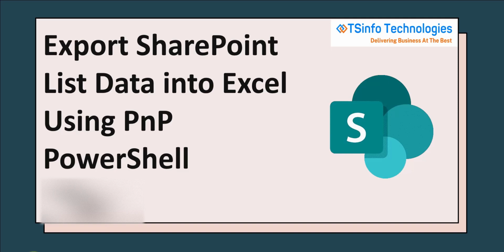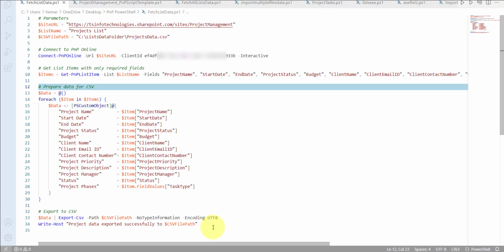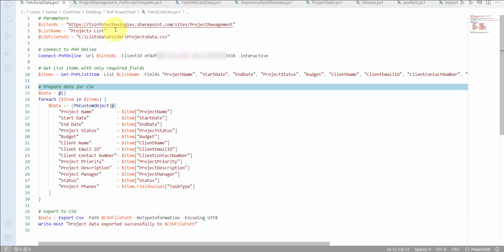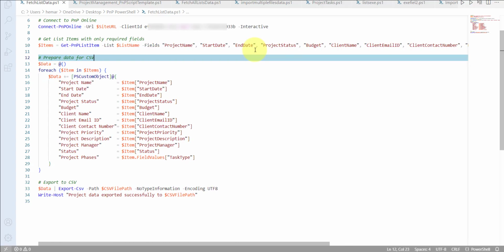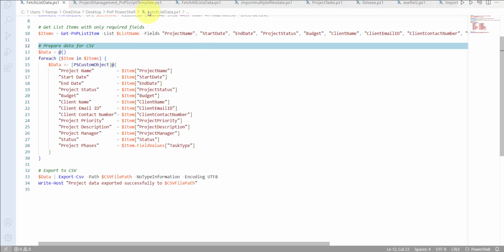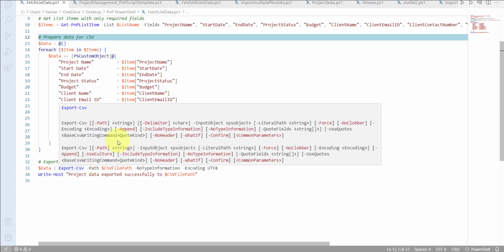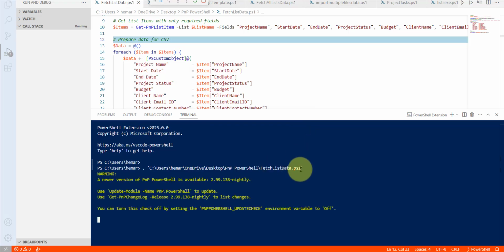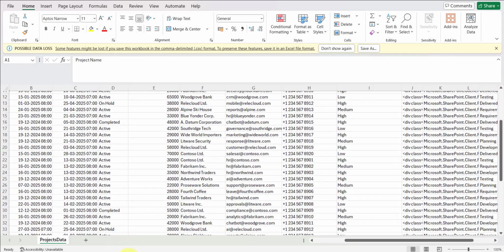How to Export SharePoint List To Excel with PowerShell | Export Data From a SharePoint List To Excel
In this video, I show you how to export SharePoint list data to Excel using PowerShell. This will help you easily copy all the list items into an Excel file. It's useful when you need to work with or analyze your SharePoint data in Excel.

Register an Entra ID Application to Use With PnP PowerShell Script